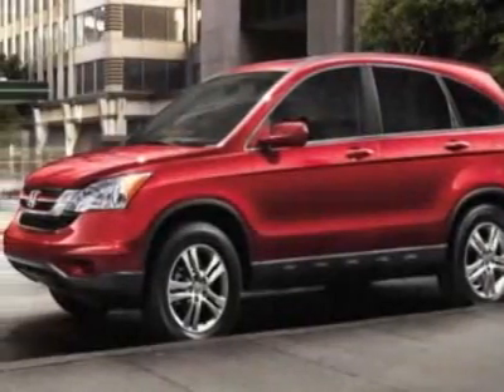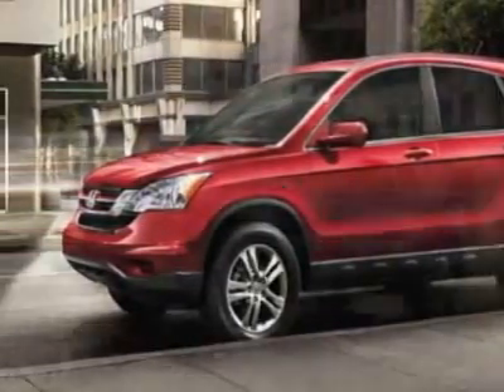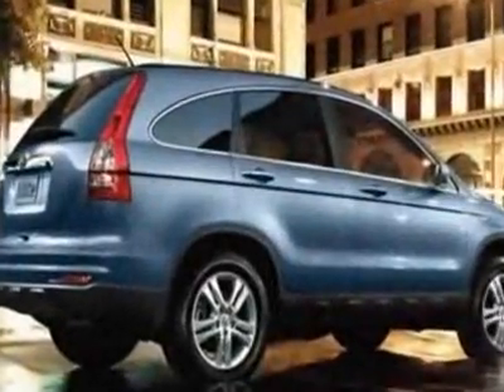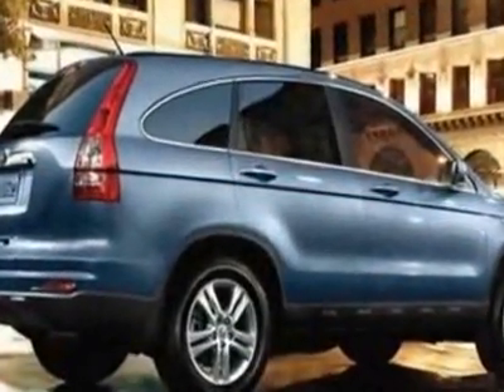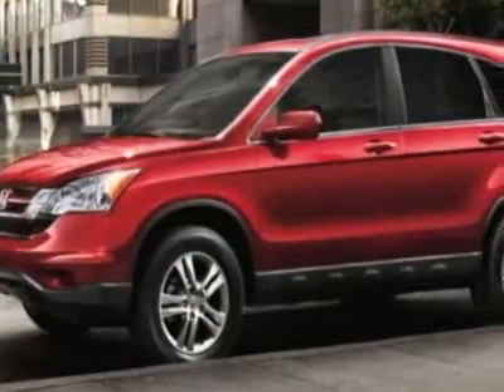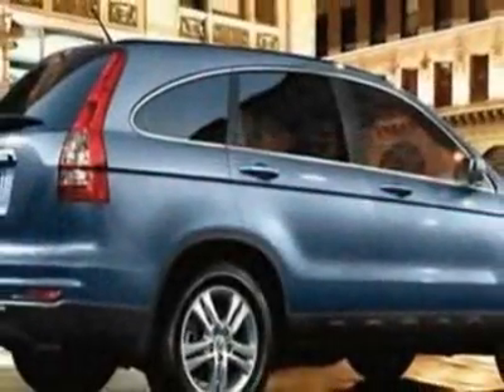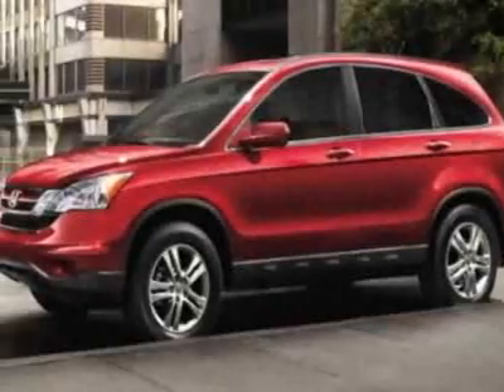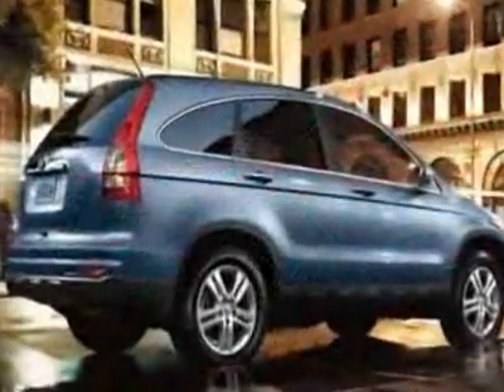2011 Honda CR-V EX-L 2WD with Navigation SUV - Franklin, TN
Darrell Waltrip Pre-Owned, Franklin, TN - Honda CR-V EX-L